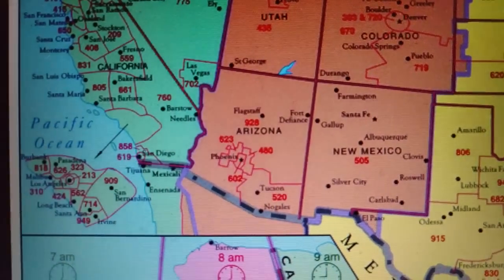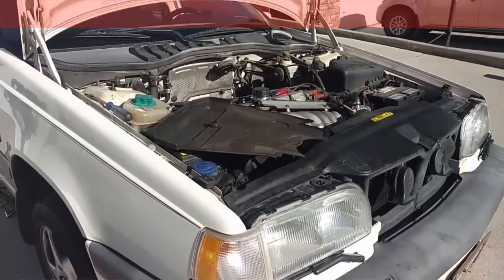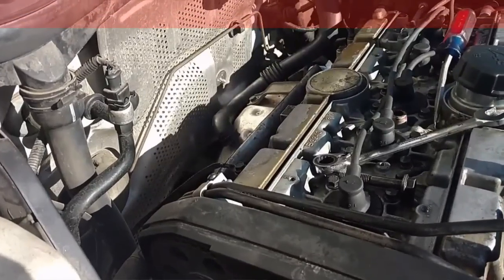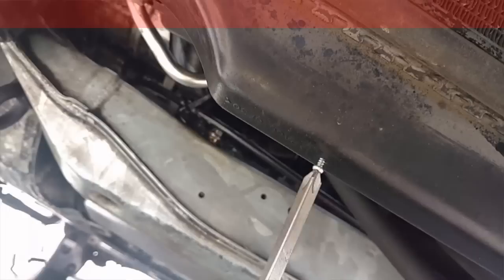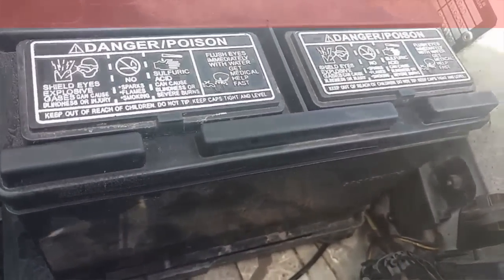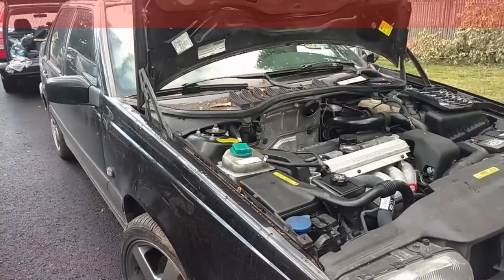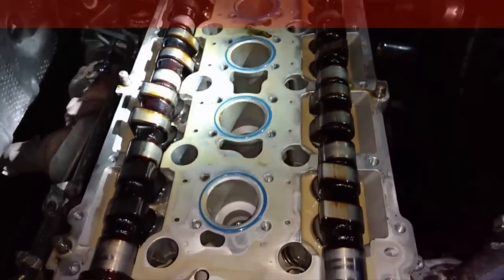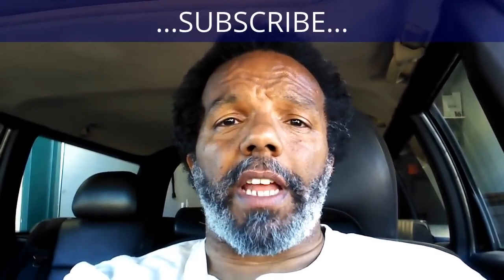Day 71, Bend and Portland OR. Robert DIY helper tour. PCV, Radio bulbs, and cylinder head.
Western USA Robert DIY Helper Tour, 6/23/16.

Financial status:
Green = I have more than a 4 day supply of funds.
Yellow = I have more than 2 day supply of funds but less than 4.
Red = I have less than 2 day supply of funds.
If spend more than 2 day supply of my personal funds, I will probably have to cancel or suspend the tour.